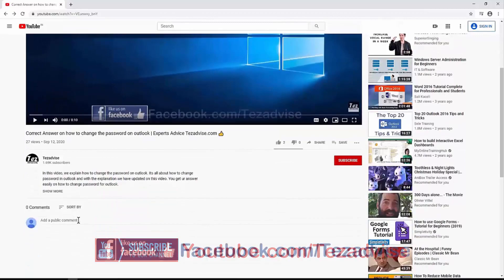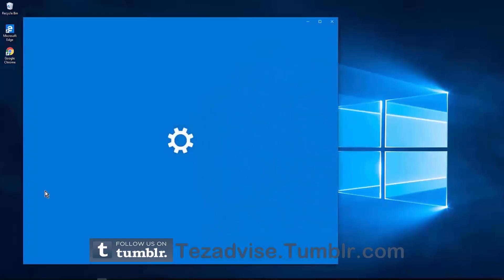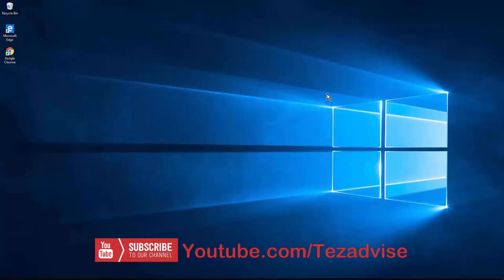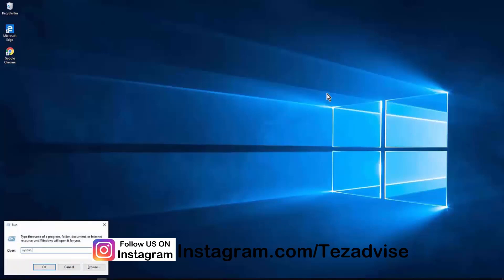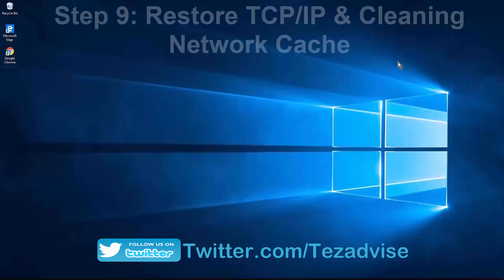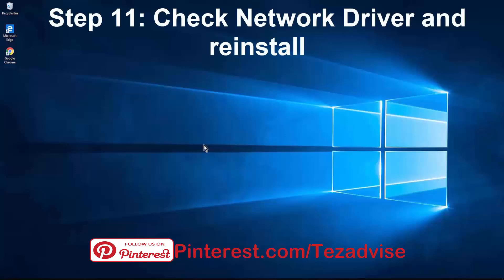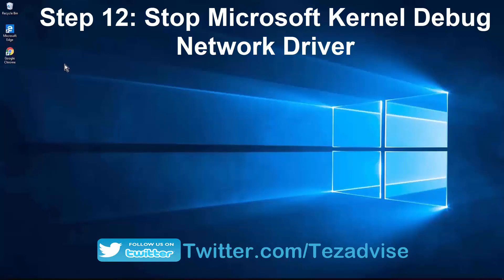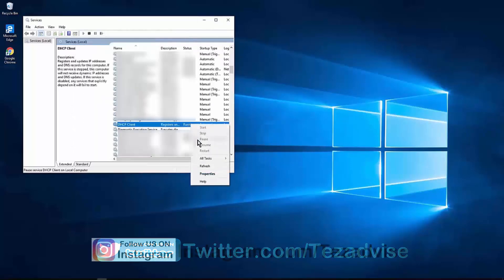✔ How to Fix Ethernet Doesn't Have a Valid IP Configuration - Windows 11/10/8/7 | eTechniz.com 👍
In this video we have explained How to Fix Ethernet Doesn't Have a Valid IP Configuration - Windows 11/10/8/7 and what are the methods you have to use to fix Ethernet Doesn't Have a Valid Ip Configuration laptop.

When we talk about how to fix ethernet Doesn't Have a Valid Ip Configuration pc then we should have to keep in mind that what are the basic steps we have to take to fix ethernet Doesn't Have a Valid Ip Configuration in windows 11/10/8.1/8/7.

If we will not thought it properly then ethernet Doesn't Have a Valid Ip Configuration will not get fixed properly because we could touch or make some kind of mess with other ports which should not have to be touched when it's not required.

Wehen we talk about windows 7 to fix ethernet Doesn't Have a Valid Ip Configuration win 7 then there fewer steps which we should have to take however every operating system has basic and advanced steps to fix ethernet Doesn't Have a Valid Ip Configuration lenovo.

Although Ethernet Doesn't Have a Valid Ip Configuration asus for windows 11, windows 10, windows 8.1, windows 8, windows 7. All must required steps from basic to advnaced on How to Fix Ethernet doesn't have a Valid IP Configuration in Windows 10.

We have described 16 methods to fix doesnt have a valid ip configuration windows 11,windows 10, windows 8 or windows 7 but all must be opted when you are done with given steps.